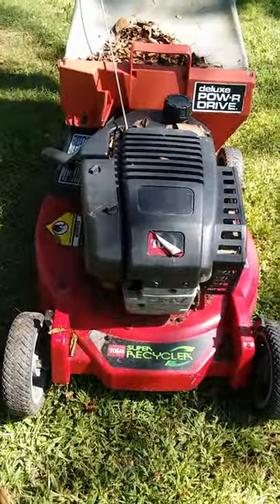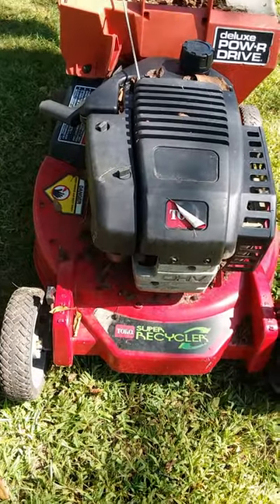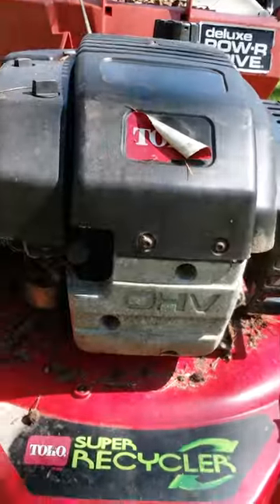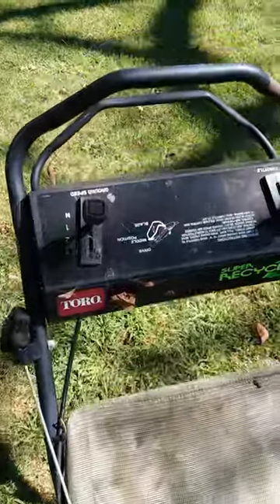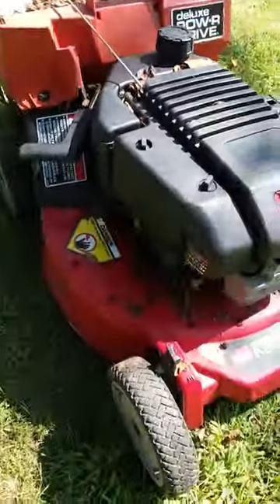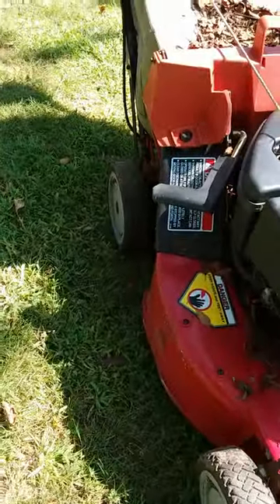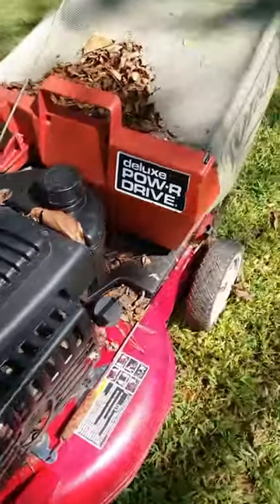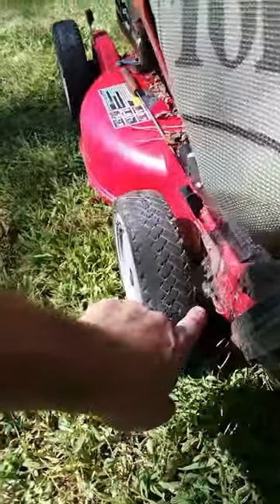Vintage ~Toro Super Recycler with Deluxe POW-R DRIVE OHV Engine Toro mowers small engine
Check out this Vintage Mower!
Vintage ~Toro Super Recycler with Deluxe POW-R DRIVE OHV Engine